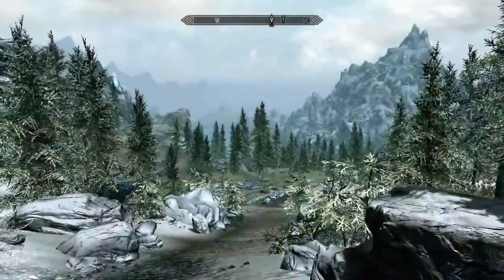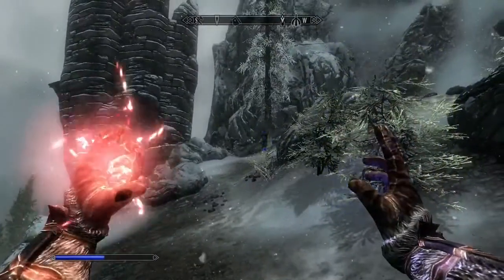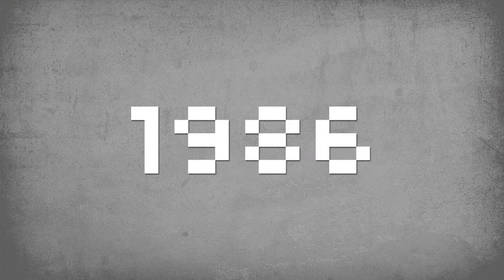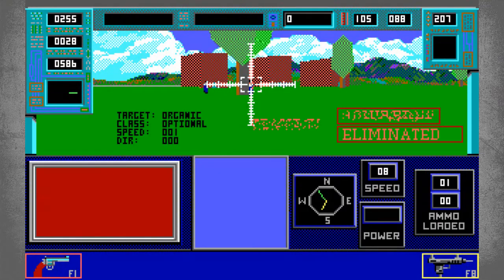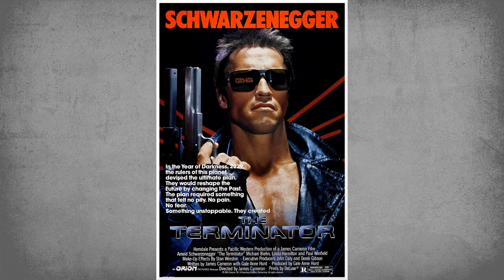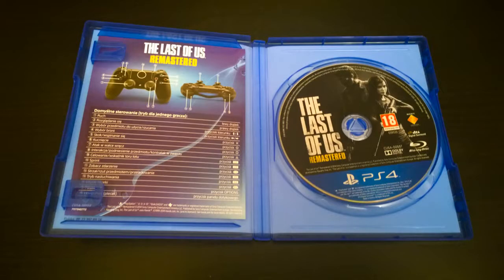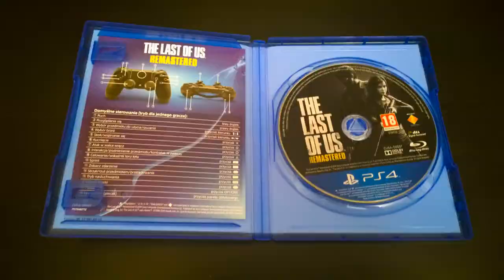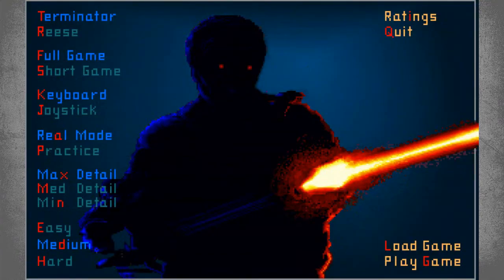Gaming Retrospective - The Terminator (1990)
Took me a while but here's the second video featuring a look back at the first licensed Terminator game and unboxing.

If you are interested in playing this game and have problems running it, feel free to PM me.